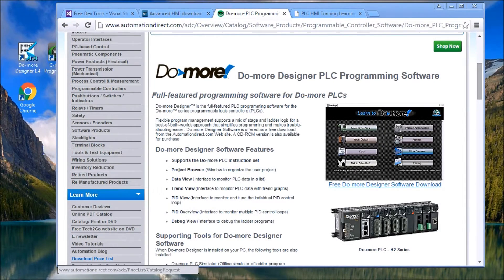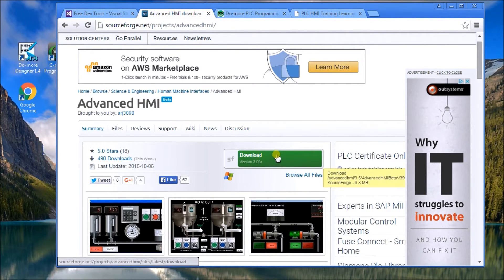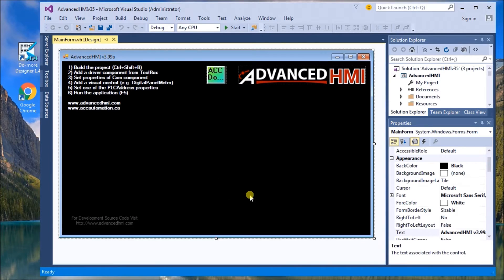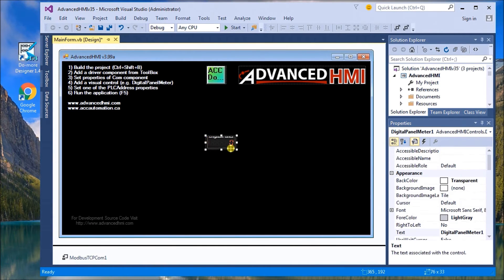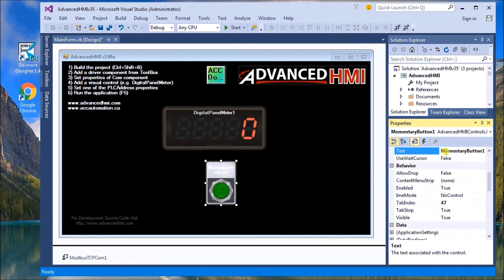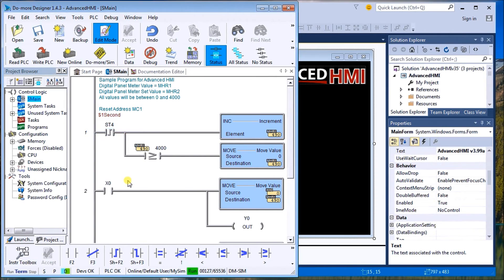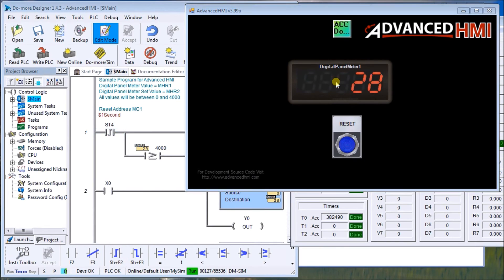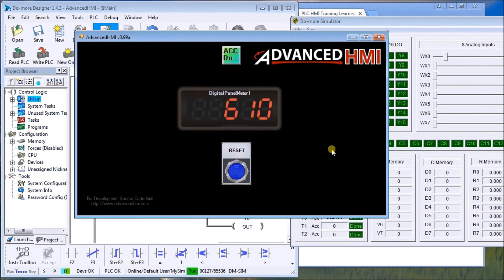Build Your Own FREE PLC Training Lab with Real HMI Control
We will now create a PLC with HMI Training and a learning environment. All of the software is free and fully functional. Learn PLC programming and use a powerful HMI (Human Machine Interface) easily and free. We will use the Automation Direct Do-More programming software tied into the Advanced HMI package via Modbus TCP.

There are many different PLC manufacturers with different hardware and software. All of the programmable logic controllers have similar basic features. Here is how I would approach learning about basic PLCs.

00:00 Create a PLC with HMI Training and Learning Environment Free
00:32 Setting up our PLC and HMI Learning Environment
01:28 Modbus TCP Addresses – Communication between HMI and PLC
02:03 HMI Learning – AdvancedHMI Visual Studio Download
05:36 PLC Learning – Do-More Designer Program and Simulator